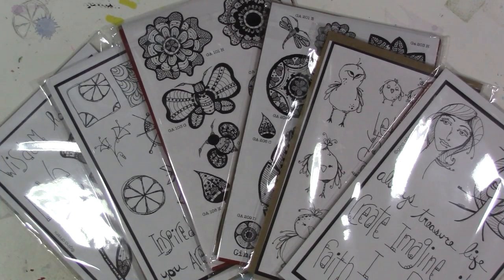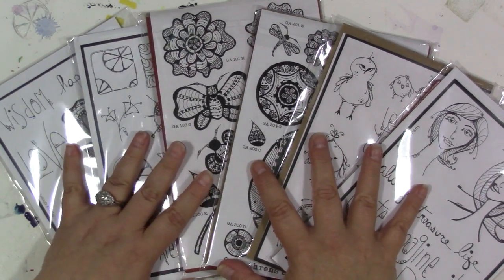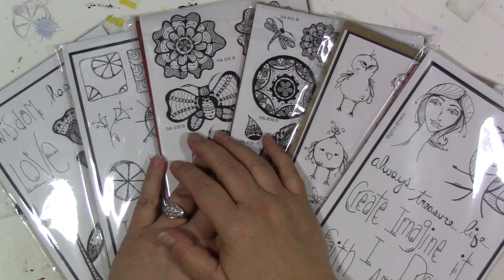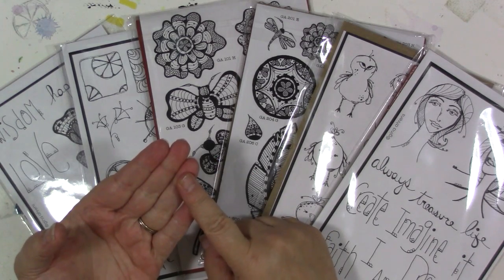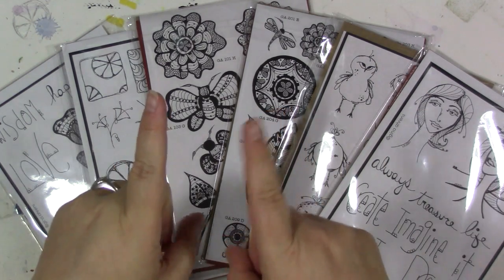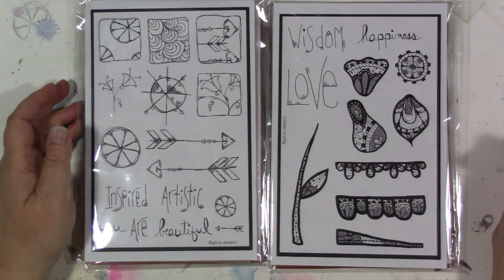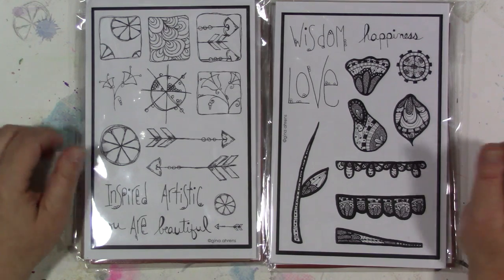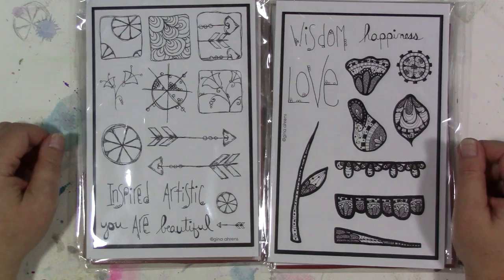2017 Design Team Announcement